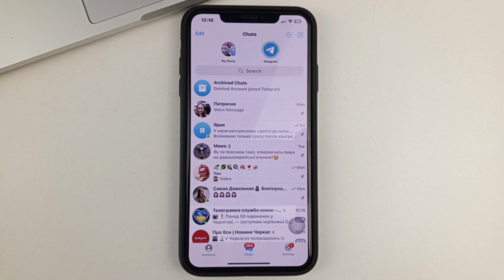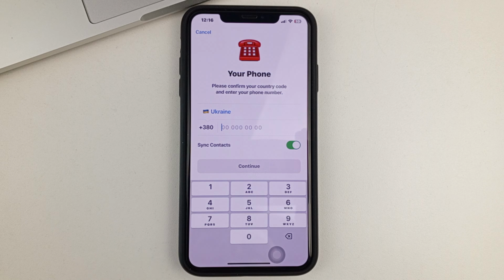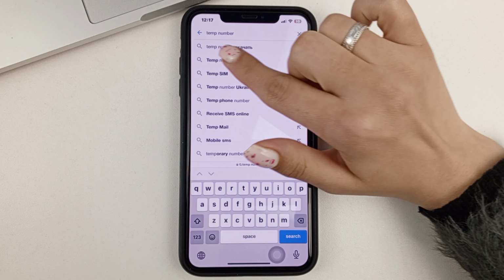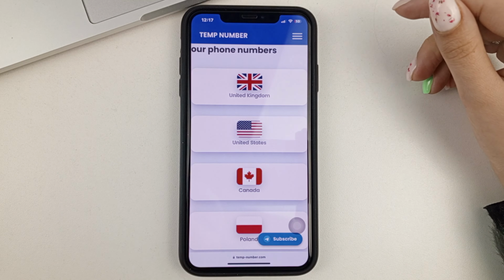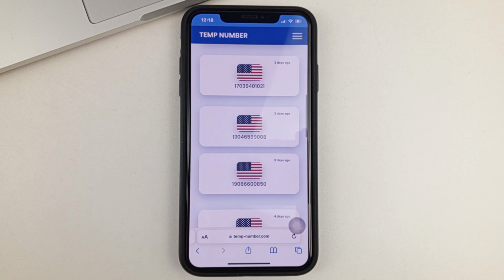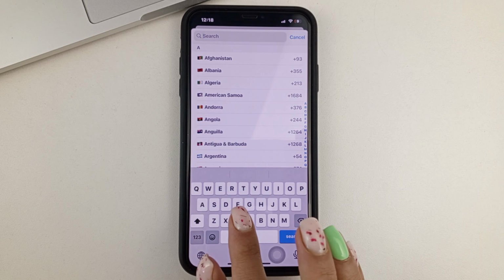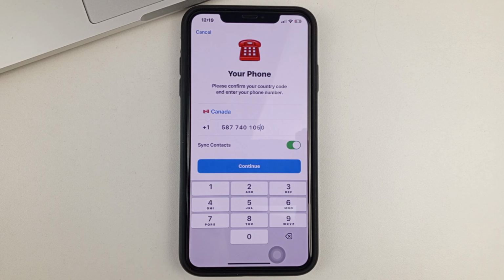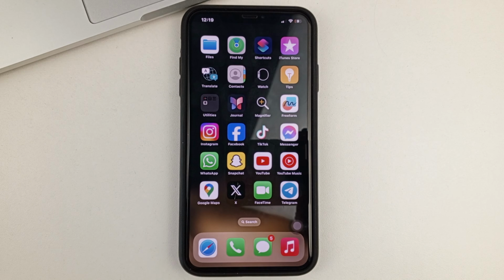How To Use Telegram Without Phone Number - Full Guide